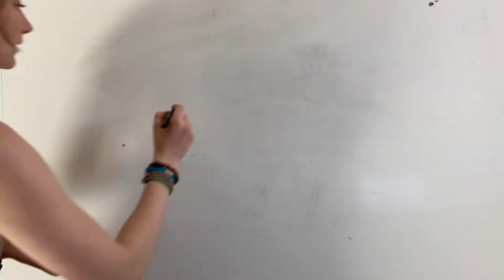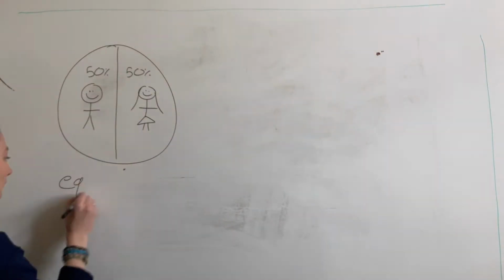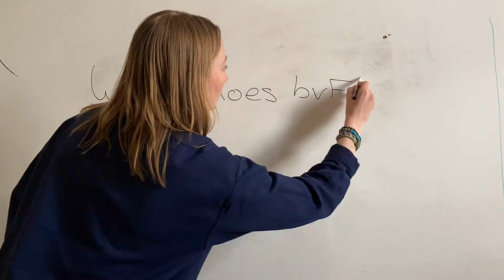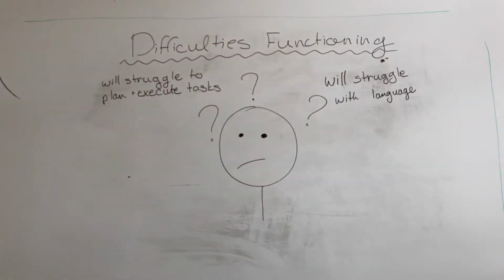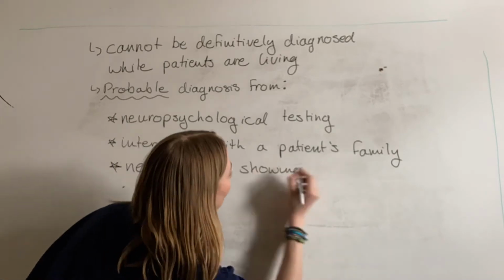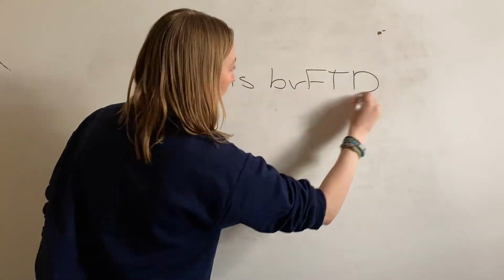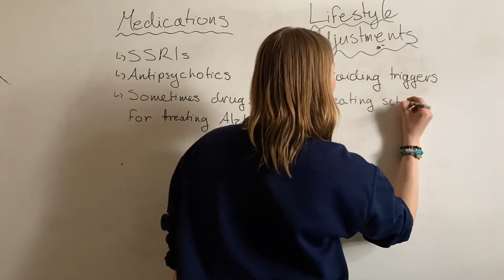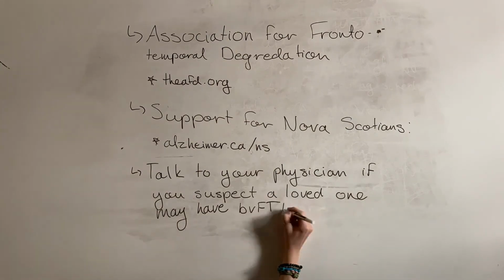bvFTD - Behavioral Variant Frontotemporal Dementia